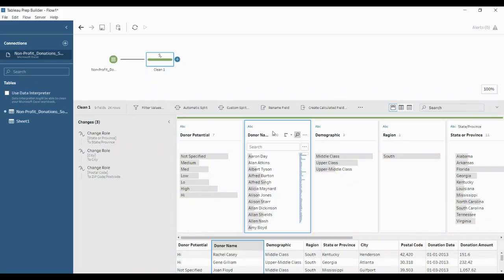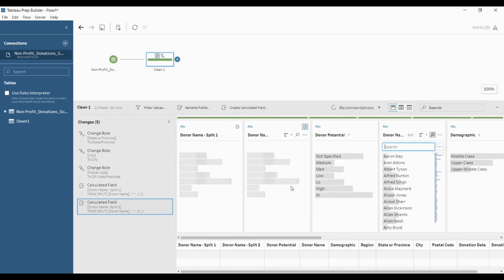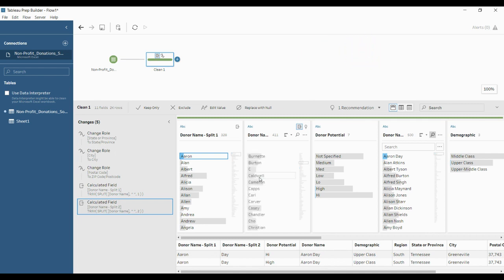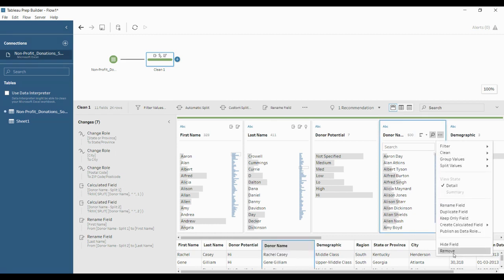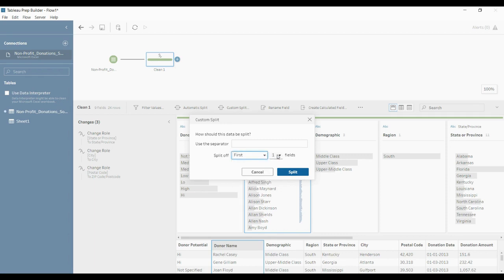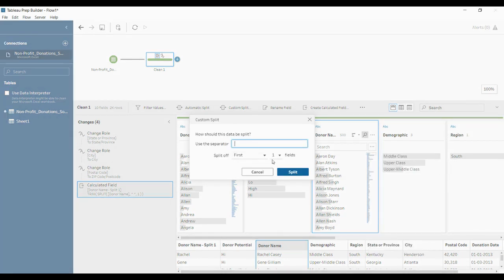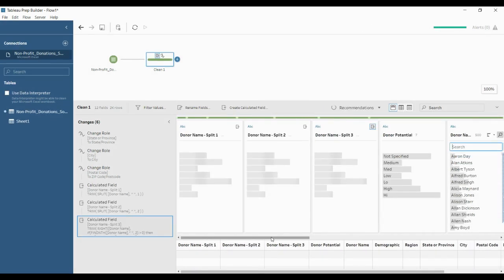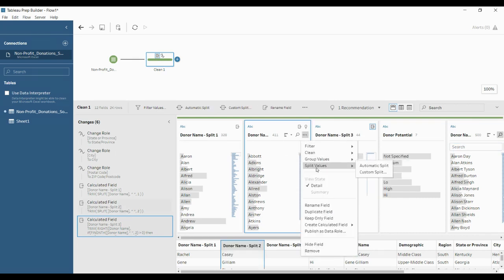Using Automatic Split and Custom Split in Tableau Prep Builder 2021 | Tableau Tutorial|Data analysis